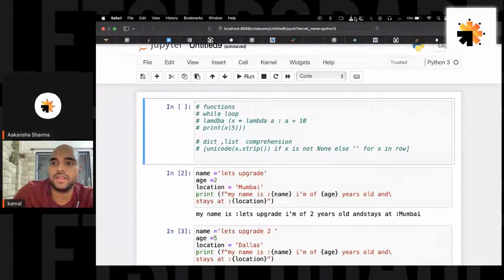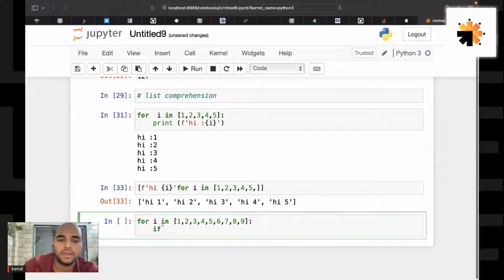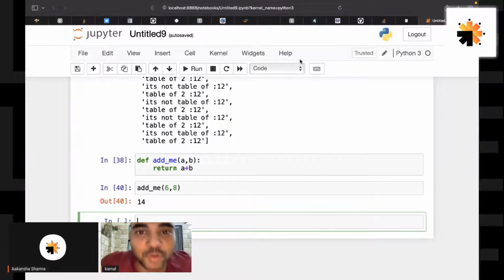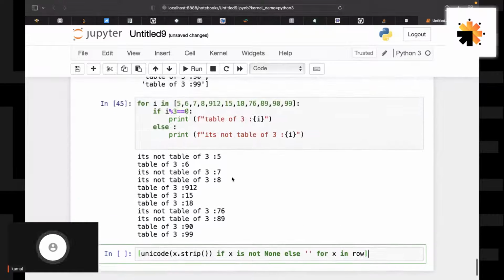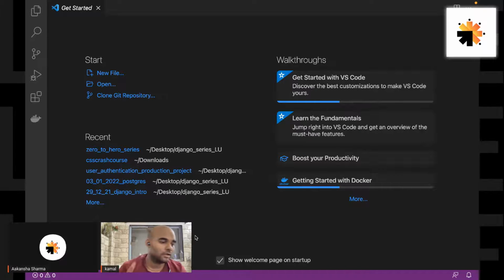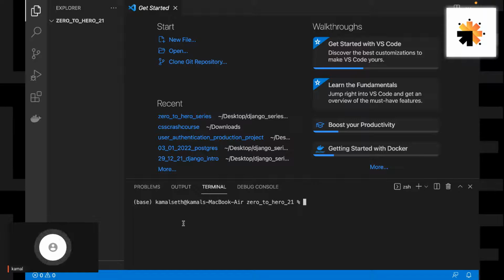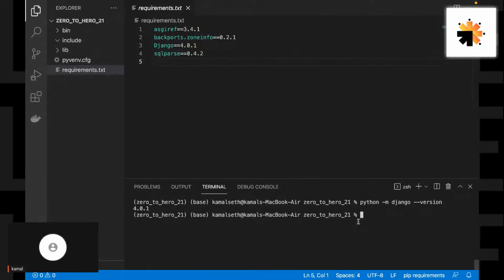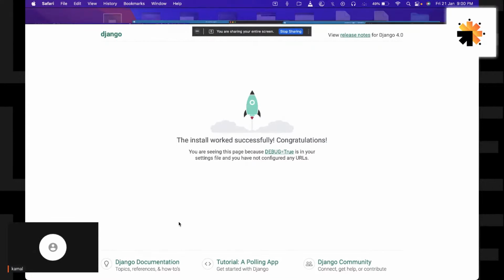Python Zero to Hero | Day 5 | LetsUpgrade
CHECK OUR COURSES:

Apply for our Post Graduate Program in Python and Django